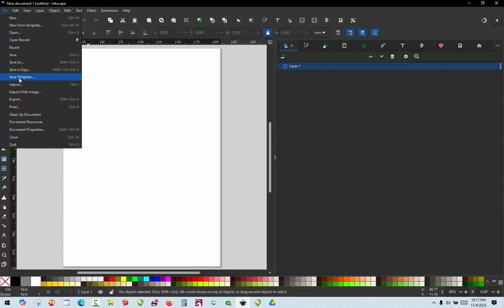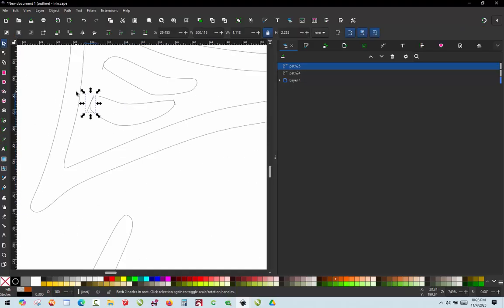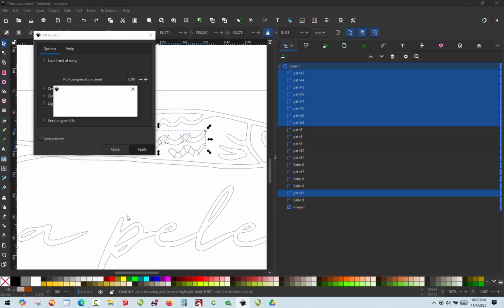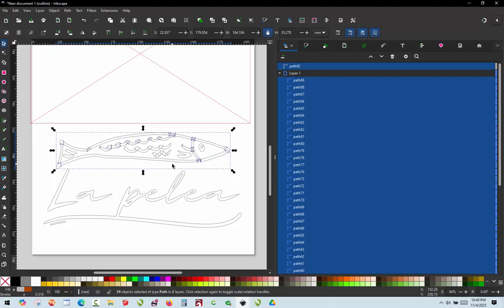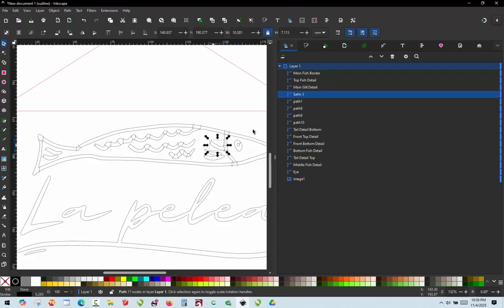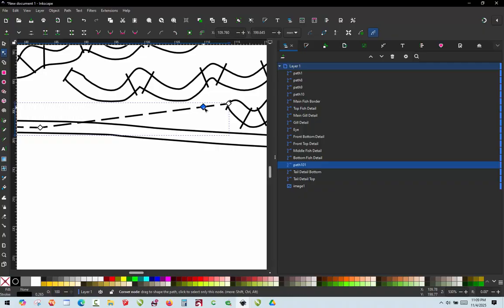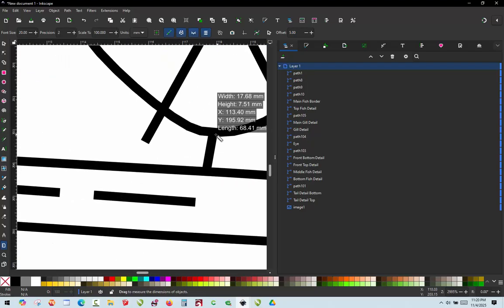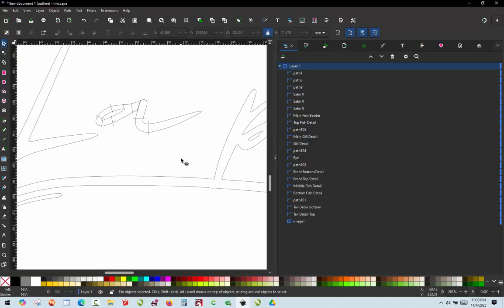InkStitch v3.2 Improvements - Fill to Satin & Closest Connection